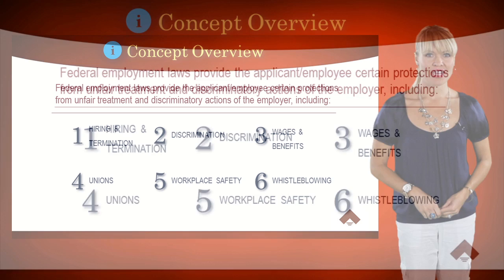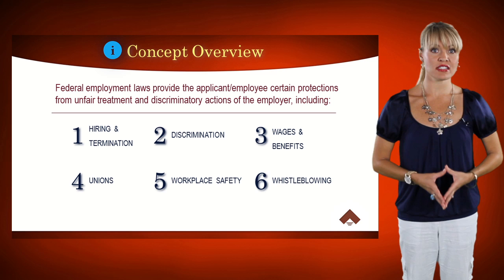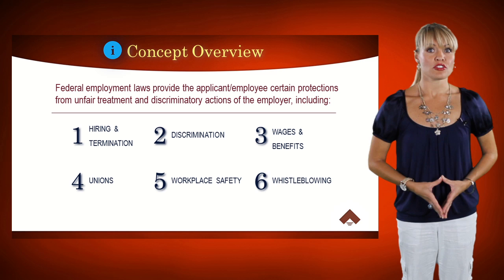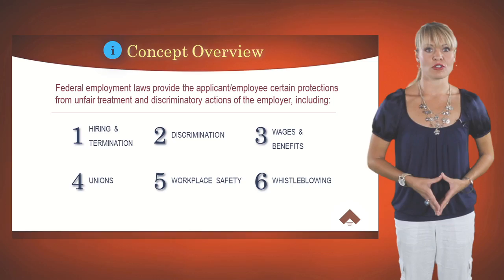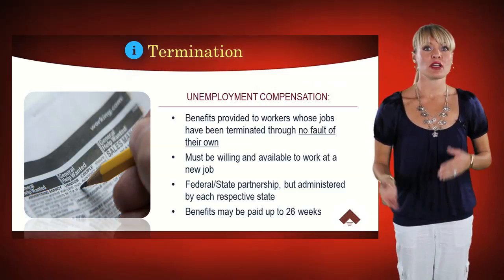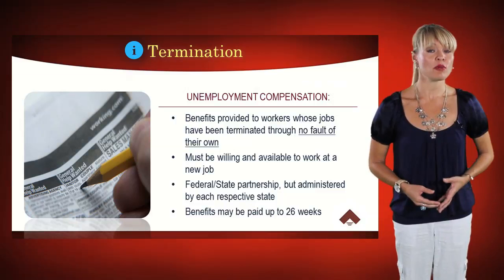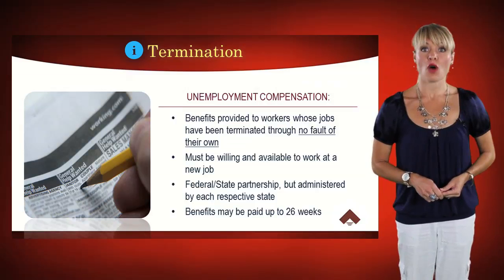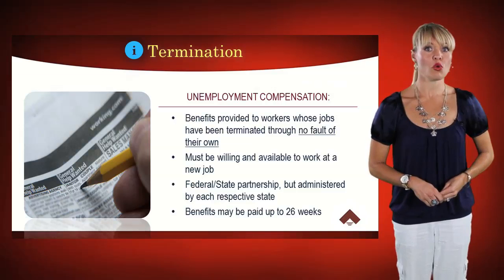Short SAMPLE - Employment Law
acceleronlearning.com - Federal and state employment laws offer employees certain protections and securities from the unfair treatment and discriminatory actions of the employer. This unit identifies and addresses common complaints raised by the employee and the available remedies for them.